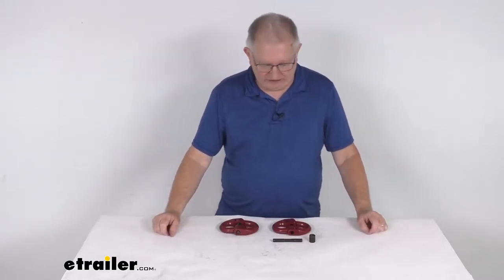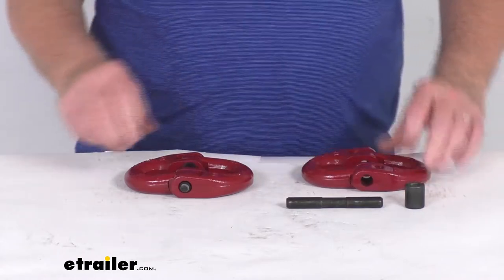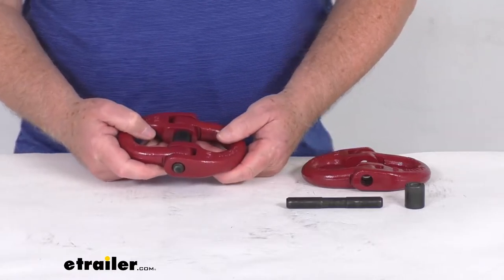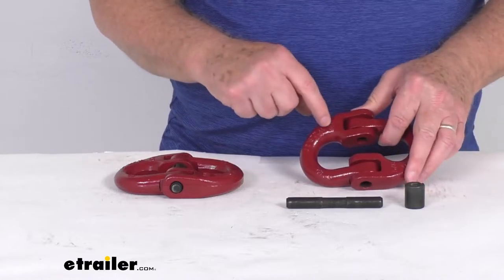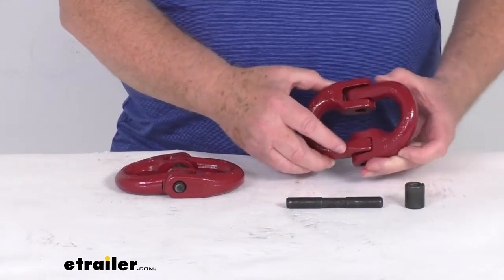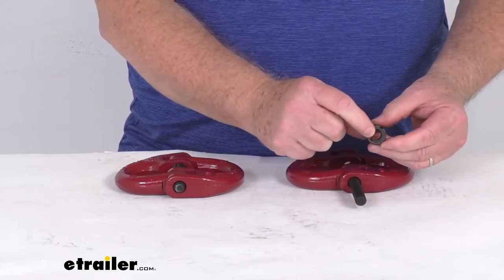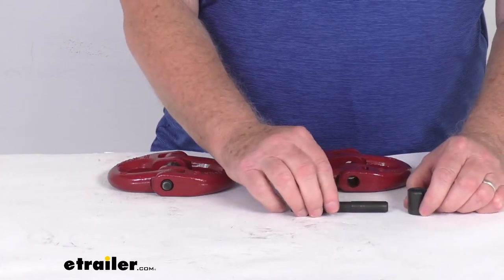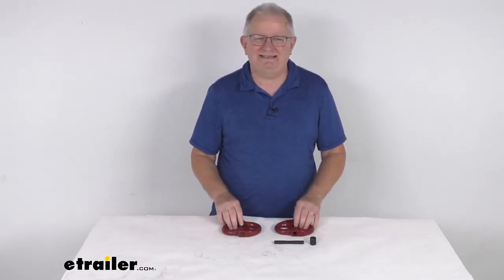etrailer | Review of the Durabilt Safety Chain Connectors for 5/8" Chain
Hello everybody, this is Jeff at etrailer.com. Today, we're gonna take a look at the Durabilt Hammerlock Coupling Links for the 5/8 inch size chain, these have an 18,100 pound working road limit per link, and it is for a quantity of two links. Now, these coupling links will consist of two U-shaped metal pieces, which are connected together with this pin and this retaining collar, and it'll allow them to move and rotate easily. This one I've already put together just to show you what it looks like when it's all put together. This makes it very versatile and useful for applications where movement is necessary. Also, what's nice is these coupling links will let you attach your safety chains to your hitch quickly and easily, creates a more accessible attachment point than the OEM connection loops that are on your hitch.

We have seen in our shop here, a lot of the new Ford trucks have loops that are too small to accept standard size safety chains, so by attaching this to those loops on your vehicle, you can take your safety chains and hook it right to here. Now, these links can also be used in overhead lifting applications. Now, we mentioned the size on this, the application, this will fit 5/8 inch thick chains or slip hooks that have a 5/8 inch throat opening, and the size is stamped on the links, there's 5/8, 5/8. But basically, what they're telling you when it's 5/8 is it's the measurement right here of the link, right there. Now, this also available in other sizes, we do sell those separately on our website, they'll come in a 5/16 inch size that has a 4,500 pound working load limit per link, they'll come in a 3/8 inch size that has a 7,100 pound working load limit per link, and they come in a 1/2 inch size, which is a 12,000 pound working load limit per link.

And again, they're usually listed in those sizes as a related products on this product page. Now, the hammerlock design, that comes from how it's put together, basically, the pin will slide through here. But basically, to hold it into place, what you'll do is take this smaller diameter retaining collar, and that'll go right in the middle, and then when you start your pin through that, you'll take a hammer and pound that through there to lock it into place. Once that goes all the way through, then you'll have a completed one just like this and it's locked into place. One thing I do wanna mention, if you do need to take this apart again, what you do need to have is a punch and a hammer, put the punch on there and hit it with the hammer to push it all the way back through to release it.

Now, these parts are a tempered Grade 80 steel construction. You can see the link themselves have a nice corrosion resistant red powder coat finish to them. Again, the safe working limit on those links is 18,100 pounds per link, and this is for a quantity of two coupling links. But that should do it for the review on the Durabilt Hammerlock Coupling Links for the 5/8 inch size chain..